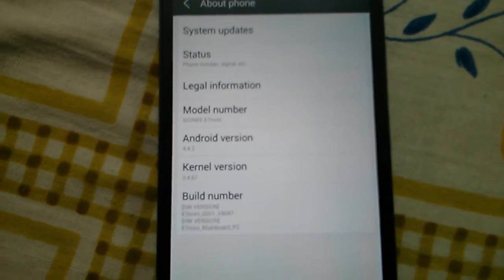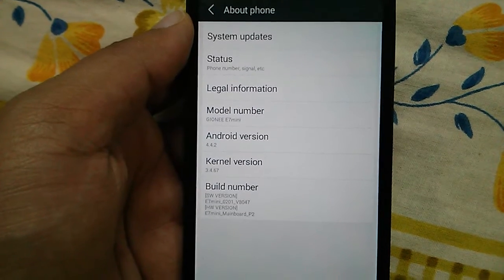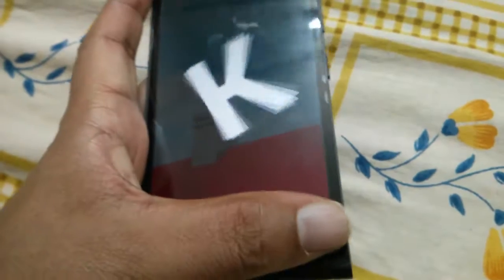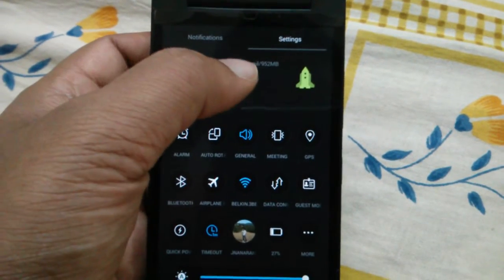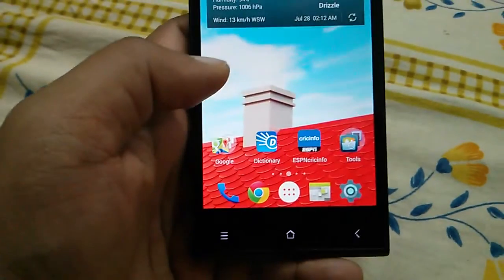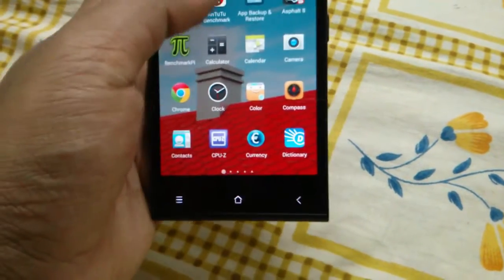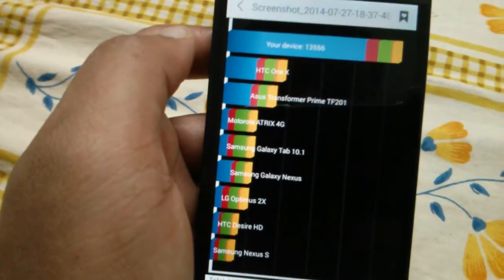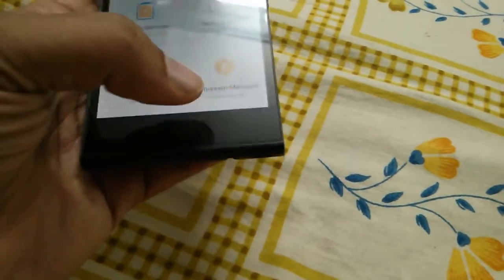Gionee elife E7 mini kitkat update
A quick look at the Kitkat update on Gionee E7 mini.

Important- Please take a back up of all your data/apps before updating as this process will delete everything in your memory !!